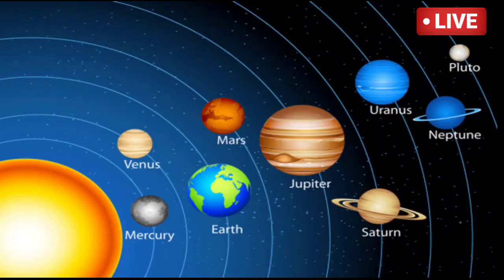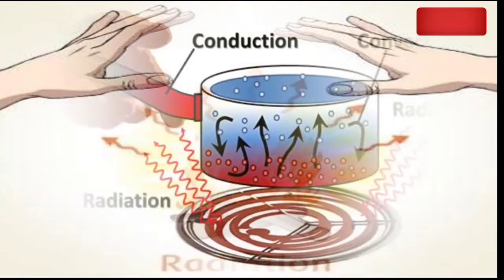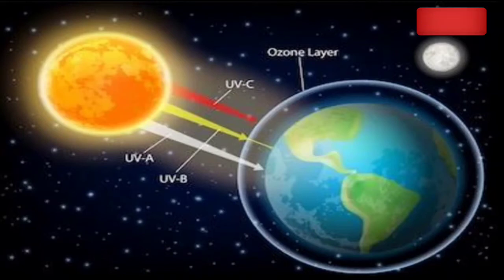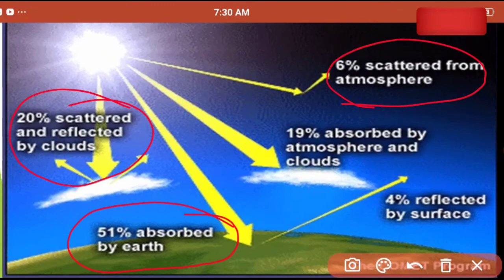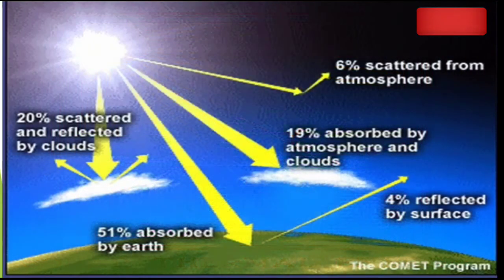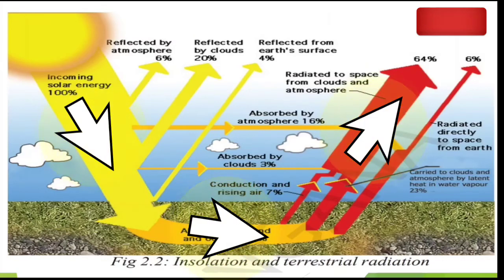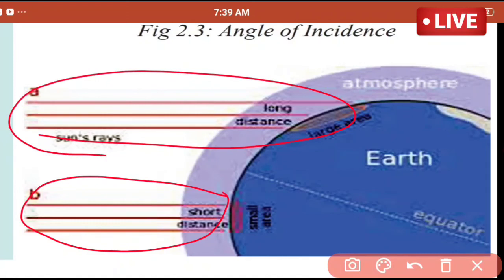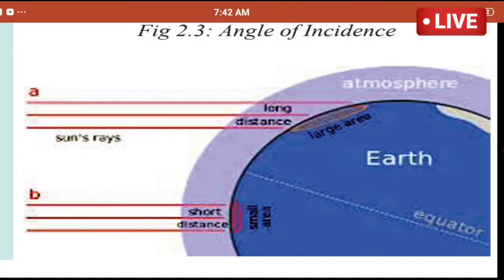Energy from the Sun : Part-1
SFS-KMM ONLINE CLASSES
SOCIAL STUDIES -VIII STD
BY: VIJAY SIR